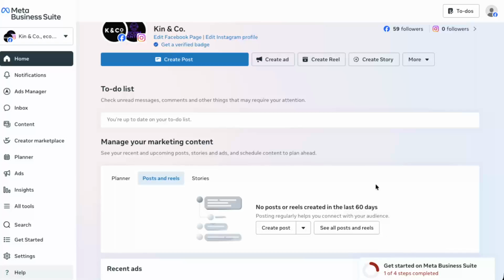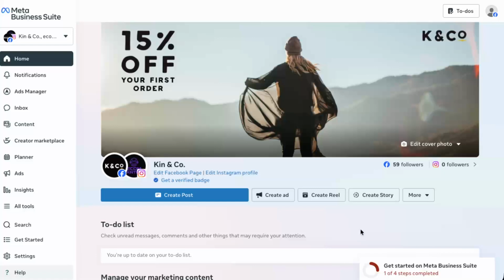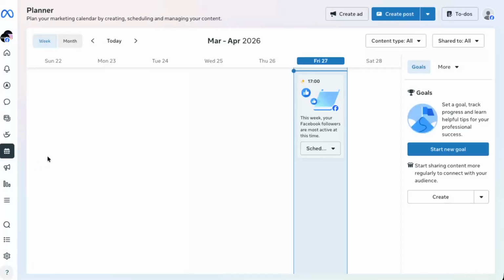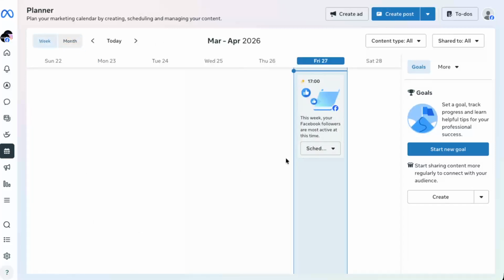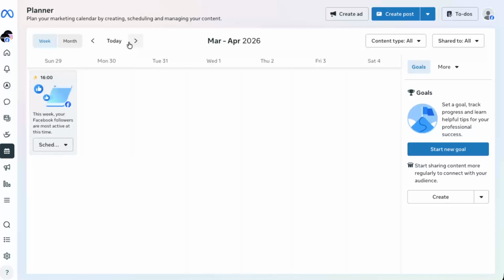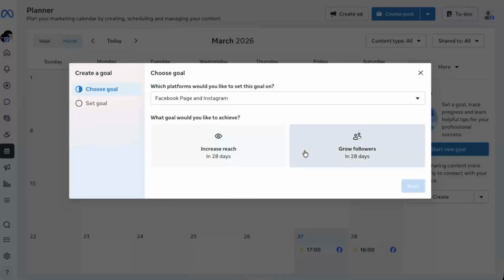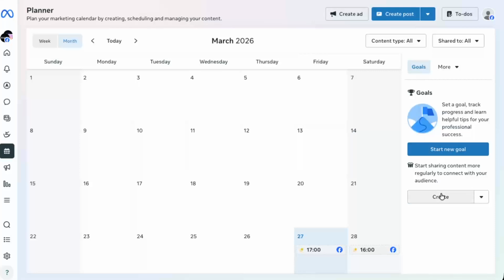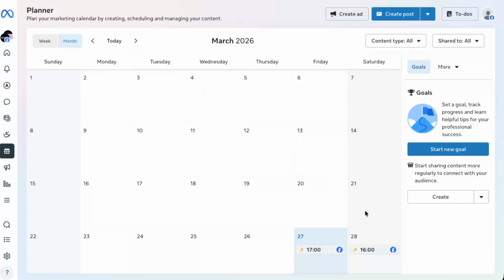How To Use Content Planner Calendar Tool In Meta Business Suite (2026) | Step by Step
In this video, you'll learn How to use Content Planner calendar tool in Meta Business Suite to plan, organize, and schedule your Facebook and Instagram content. I walk you step by step through the latest interface so you know you’re using the correct, updated method that works right now. You’ll see how to create a content calendar, add posts, choose optimal posting times, and reschedule with simple drag-and-drop actions. We’ll also cover how to use drafts, view insights directly from the calendar, and collaborate with your team. By the end, you’ll have a clear, easy workflow to keep your social media consistent without feeling overwhelmed. Watch until the end to see practical examples you can copy for your own business.